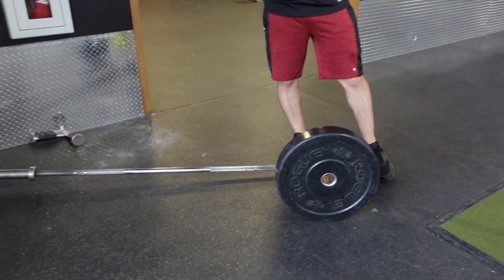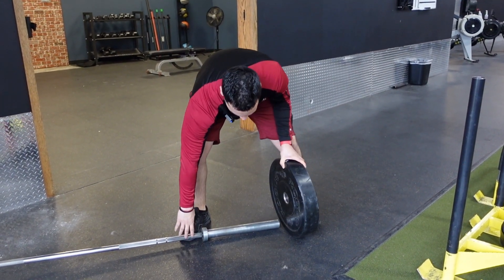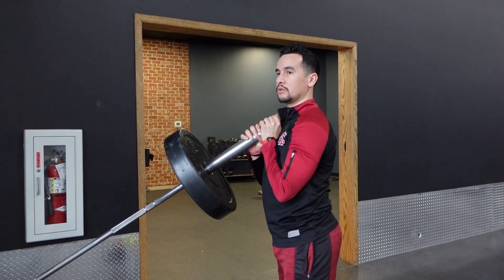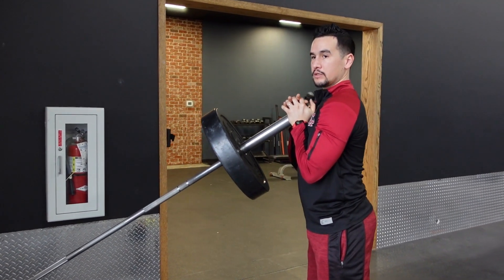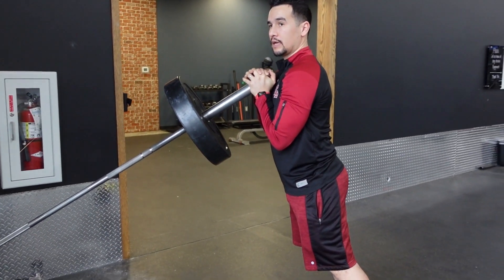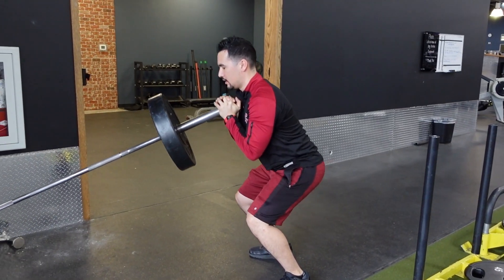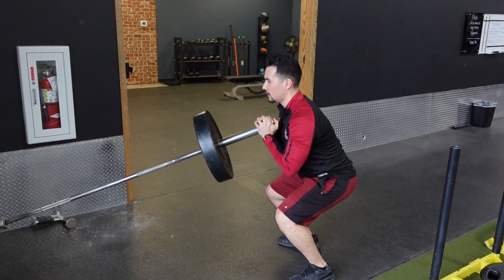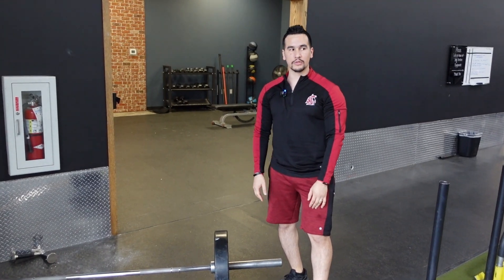Landmine Goblet Squat